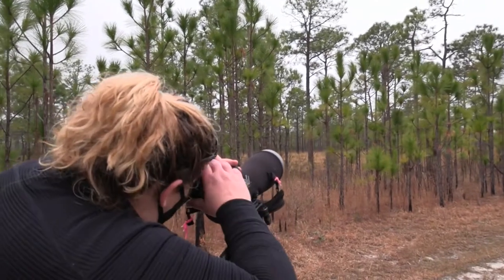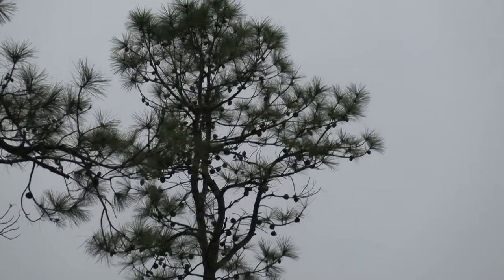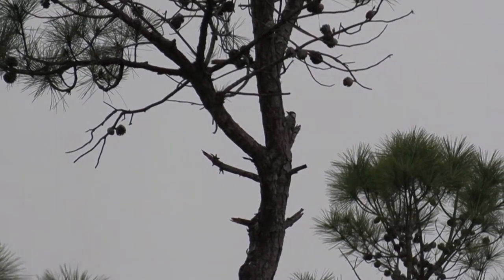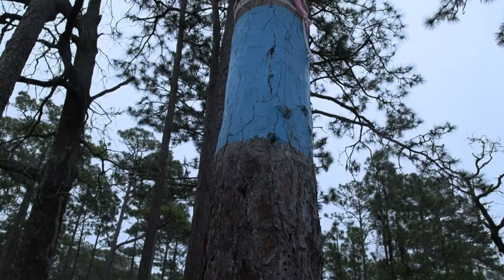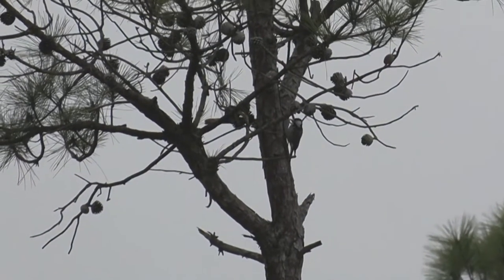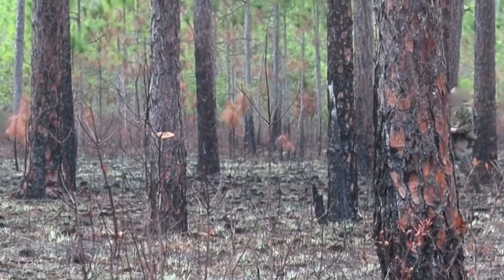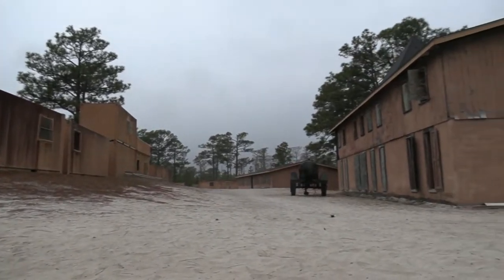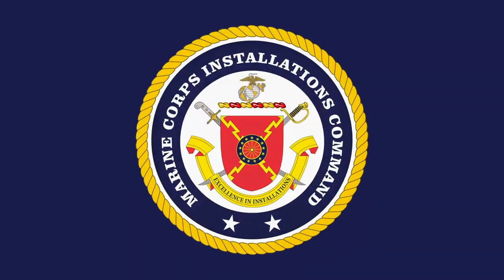Red-Cockaded Woodpecker at MCB Camp Lejeune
UNITED STATES
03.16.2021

In 1986, after the red-cockaded woodpecker was listed on the federal endangered species list, the U.S. military and the Marine Corps partnered with the U.S. Fish and Wildlife Service (USFWS) to develop a program that would protect the red-cockaded woodpecker. Marine Corps Base (MCB) Camp Lejeune boasts 90,000 acres of forest land with 36,000 acres actively managed to support the woodpecker population. MCICOM exercises command and control of Marine Corps installations via regional commanders in order to provide oversight, direction and coordination of installation services and to optimize support to the Operating Forces, tenants and activities. (U.S. Marine Corps video by Mary Estacion)

Film Credits: Video by Mary Estacion
Marine Corps Installations Command

Camp Lejeune
MCICOM
red-cockaded woodpecker
installation resilience
environmental initiatives